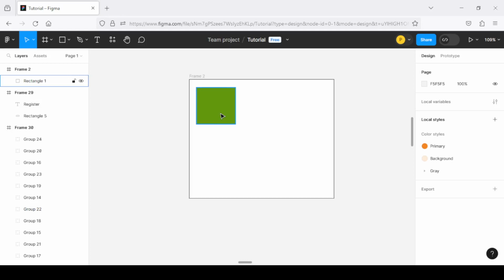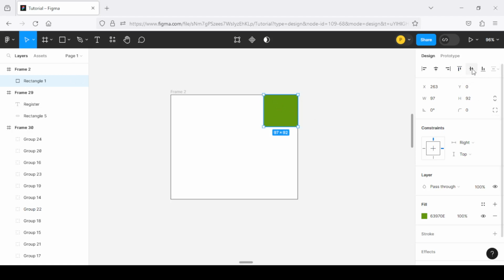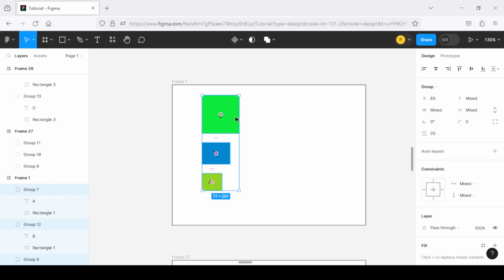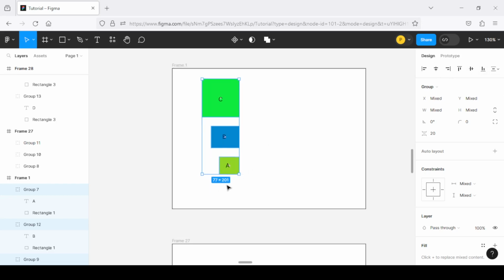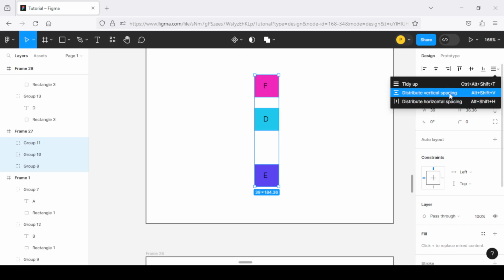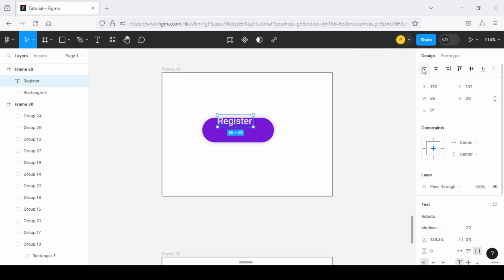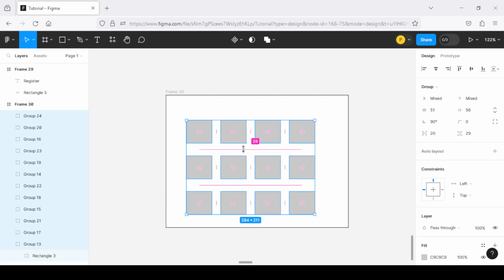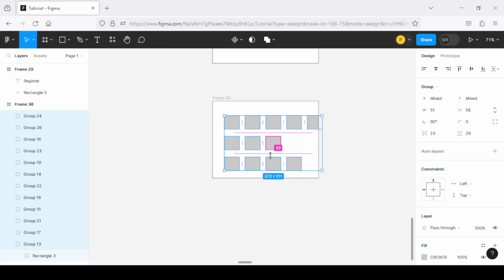Perfect Alignment & Distribution in Figma | Master Design Precision | Figma Tutorial 2024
🔍 Dive deep into the art of design precision with my latest Figma tutorial! Join us as we explore the ins and outs of Alignment and Distribution in Figma, empowering you to create visually polished and perfectly organized designs. Whether you're a designer or Figma enthusiast, this step-by-step guide will elevate your design game.

🌟 In this tutorial, you'll learn:
✅ Mastering alignment for pixel-perfect designs
✅ Distributing elements with precision and balance
✅ Tips for achieving consistent spacing and layout harmony
✅ Elevating your design precision with Figma's alignment features

👩‍💻 Transform your designs and stay ahead in the world of Figma. 🚀🔲

Figma Alignment and Distribution tutorial
Design precision in Figma
Figma tutorial 2024
Pixel-perfect designs
Consistent spacing in Figma
Balanced design layouts
Figma alignment features
Design organization in Figma